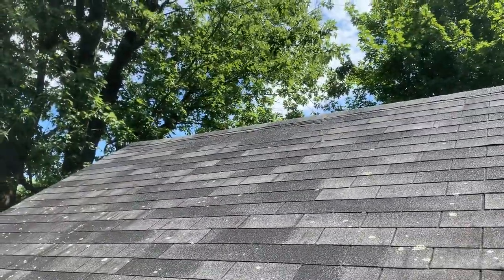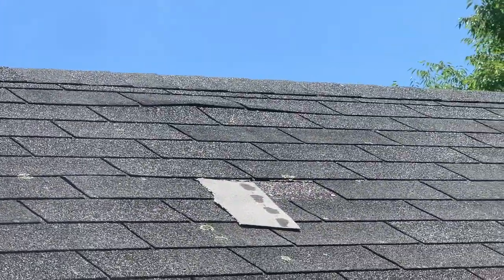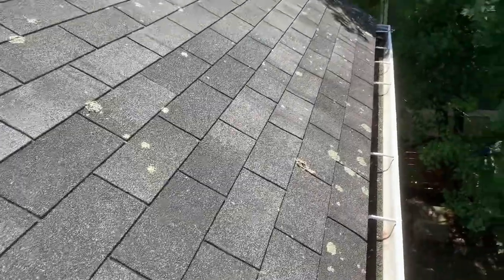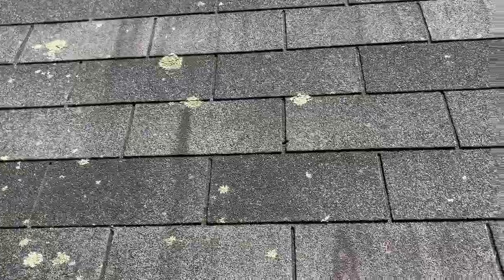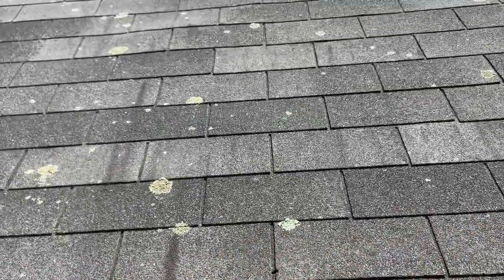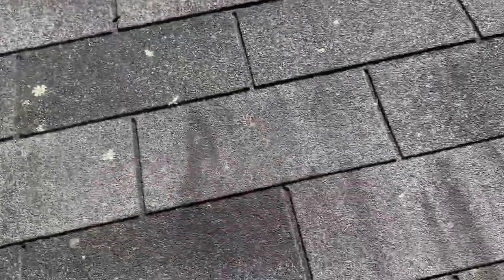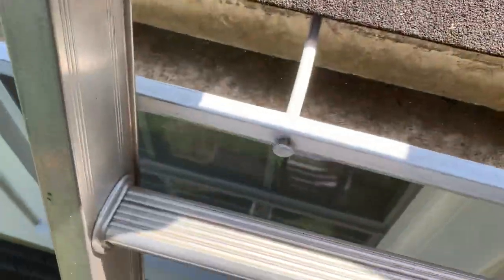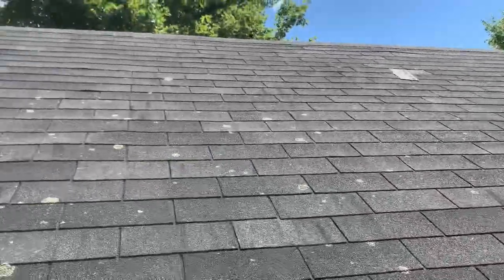Nail hole causing leak in roof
This roof is pretty much at the end of its useful life and it’s going to be replaced, I did a small repair with some sealant to stop the leak while the owner got everything ready for replacement.